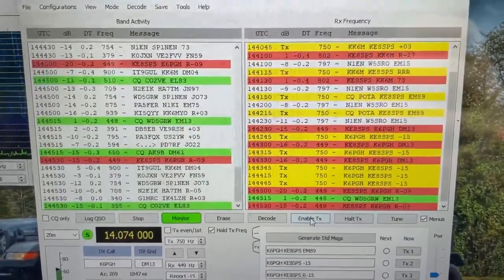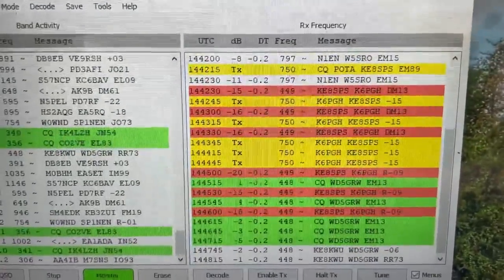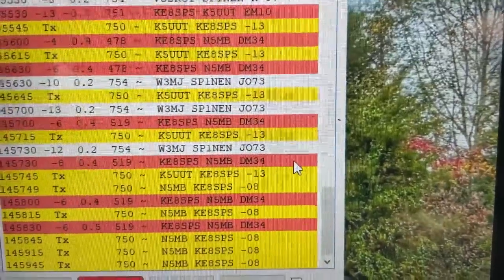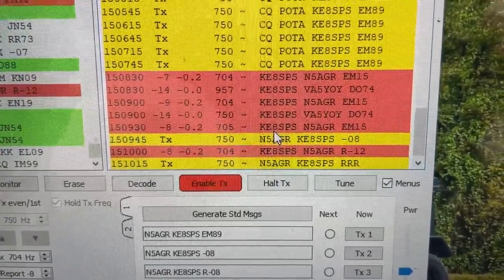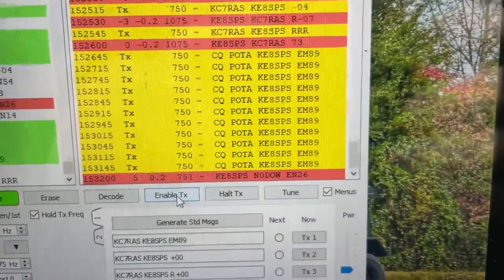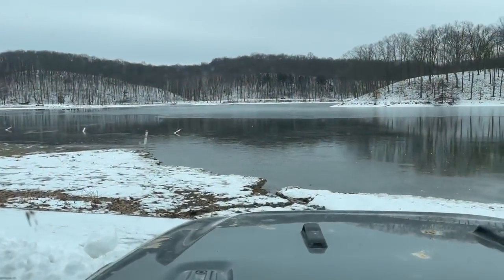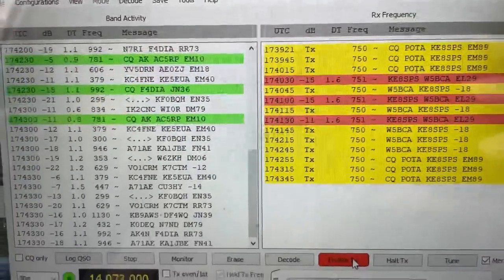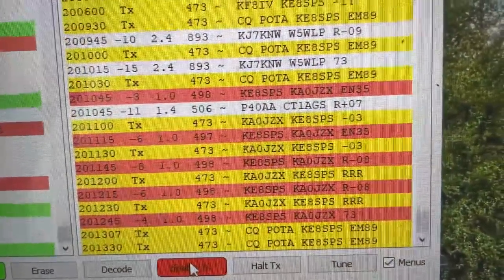POTA Activating 4 parks in one day Why!!!!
A bit of discussion on POTA and FT8 while I activate 4 parks on one day. Hold my Beer!